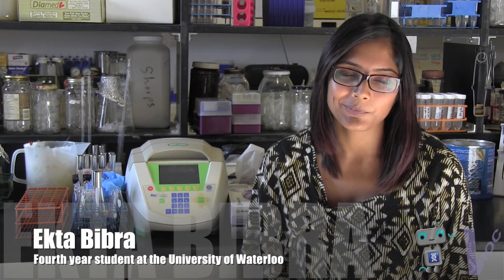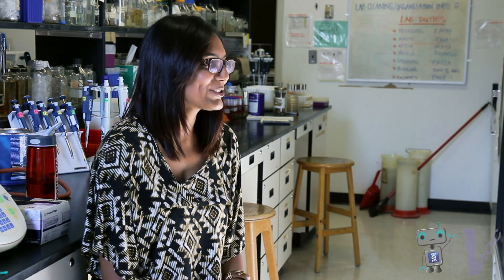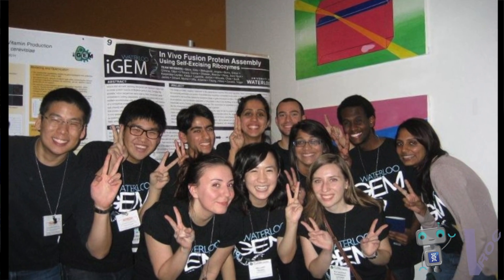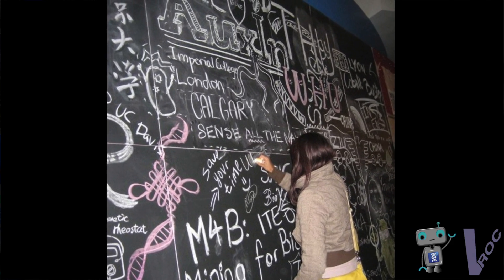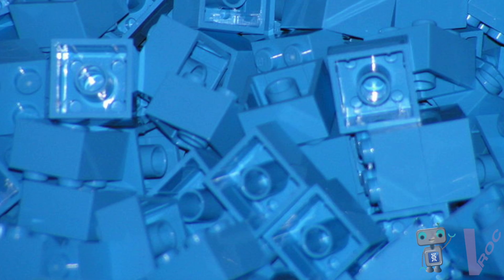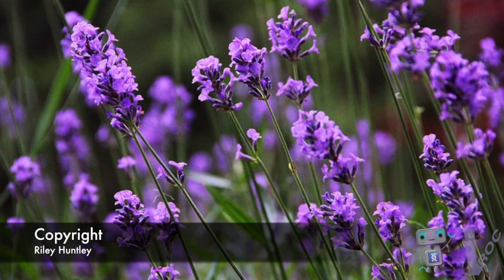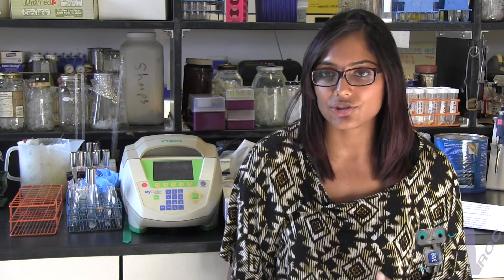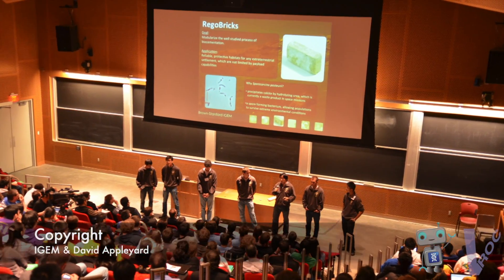Science Scoop - Episode 01 - University of Waterloo: iGEM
Ekta explains University of Waterloo's iGEM (International Genetic Engineered Machines) team and its purpose of commercializing pharmaceuticals and biotech products as well as communicating with the public about synthetic biology. In this episode, we learn about synthetic biology, which takes natural biology and uses man-made materials to create products such as new DNA. Ekta also discusses the iGEM World Championship that the Waterloo team enters each year held by MIT (Massachusetts Institute of Technology).